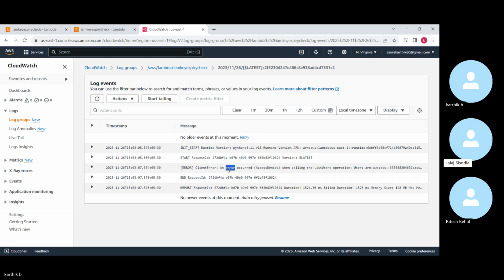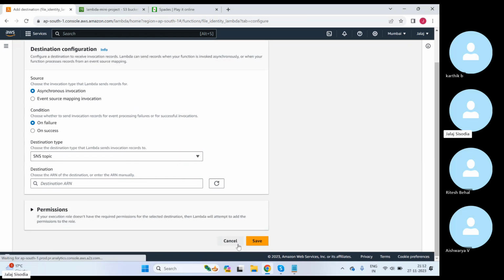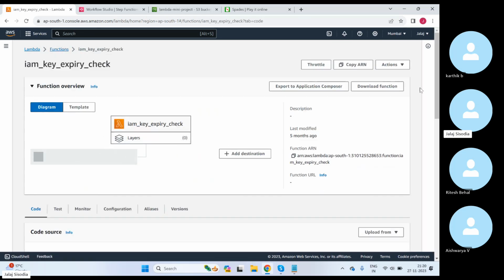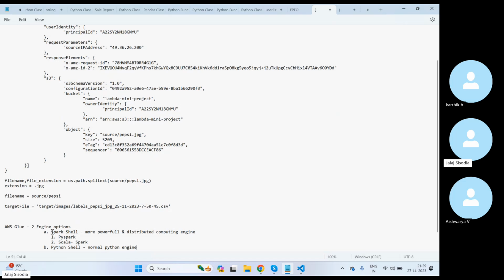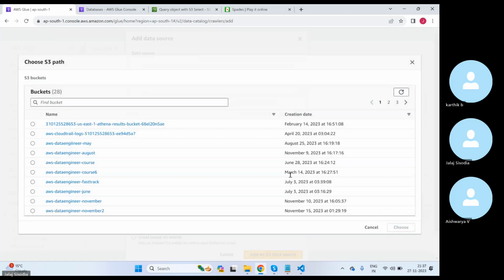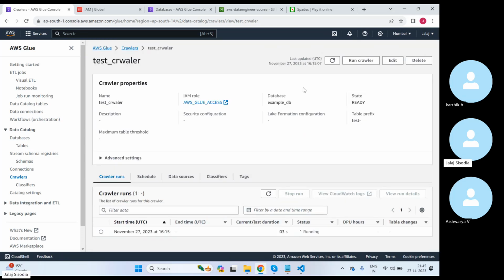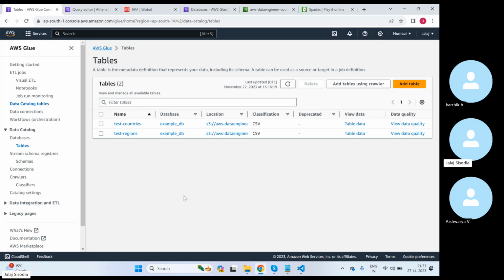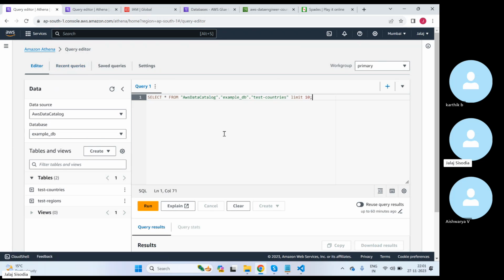Class 11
*Course Overview:*